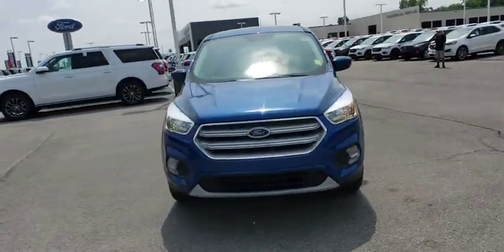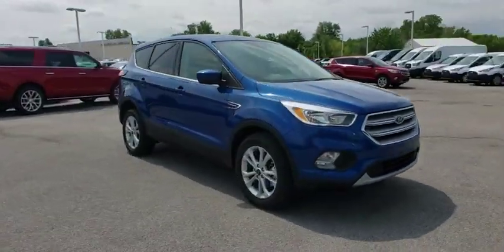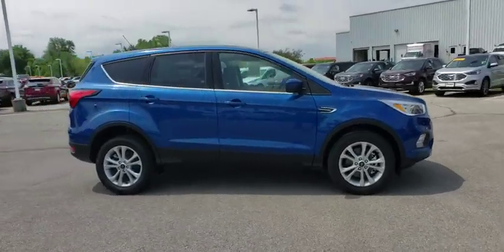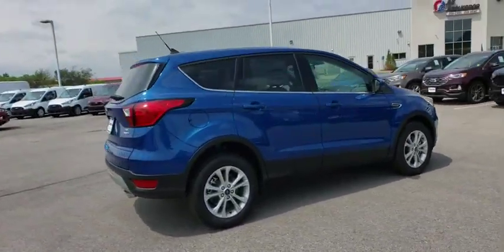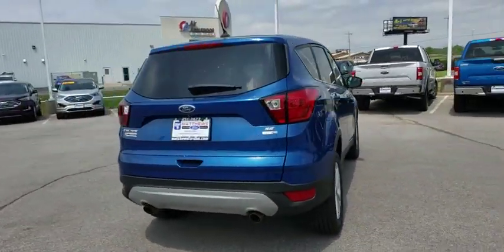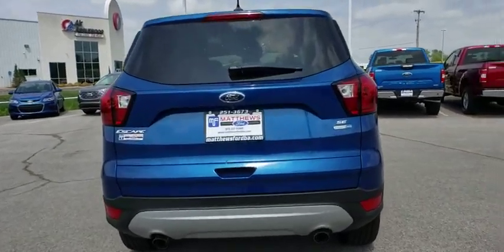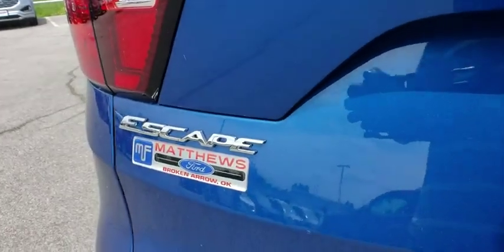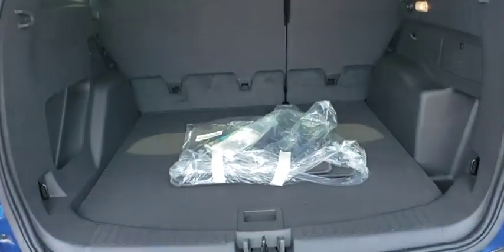2019 Ford Escape Tulsa, Broken Arrow, Joplin, Bixby, Owasso, OK S19034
Lightning Blue Metallic New 2019 Ford Escape available in Tulsa, Oklahoma at Matthews Ford. Servicing the Broken Arrow, Joplin, Bixby, Owasso, OK area.

Matthews Ford
1101 Southwest Expressway Drive

Lightning Blue 2019 Ford Escape SE 4WD 6-Speed Automatic EcoBoost 1.5L I4 GTDi DOHC Turbocharged VCT 4WD. Price does not include Tax, Title, License and Documentary Fee of $299; Price does include: $4,750 - Retail Customer Cash. Exp. 05/31/2019